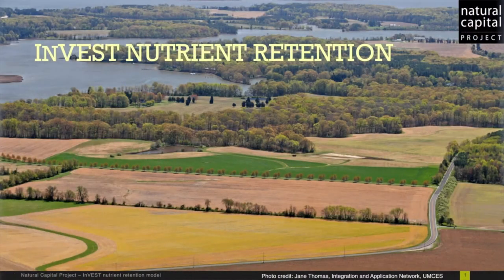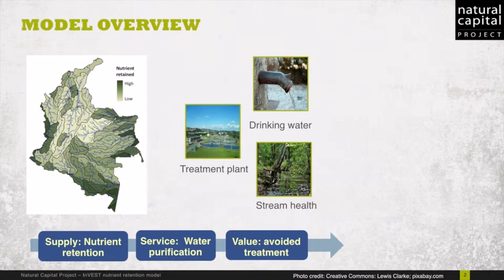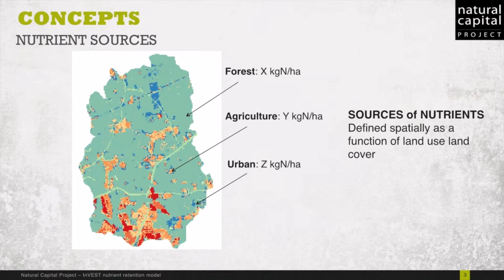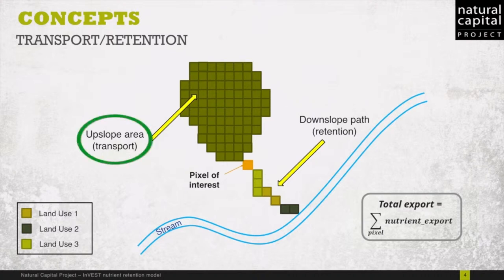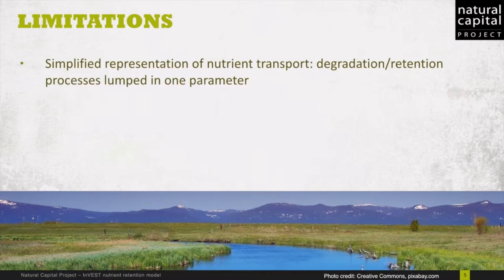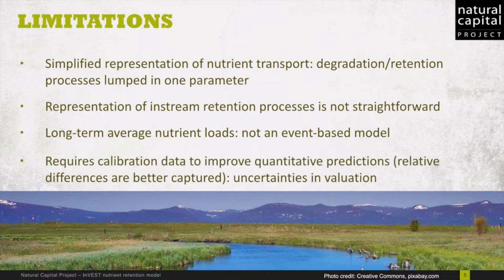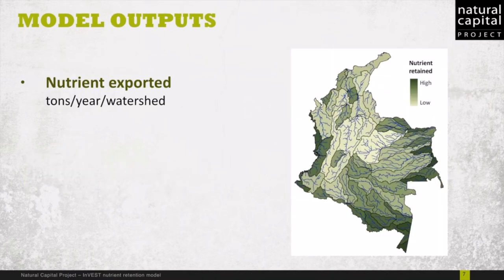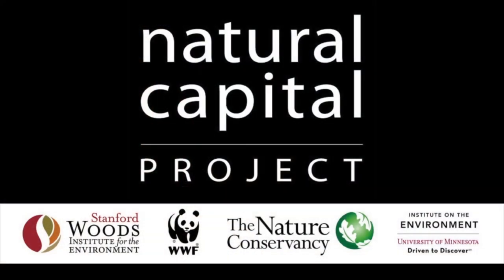Introduction to the InVEST Nutrient Retention Model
Perrine Hamel, PhD, Hydrologist with the Natural Capital Project, introduces the InVEST Nutrient Retention Model.